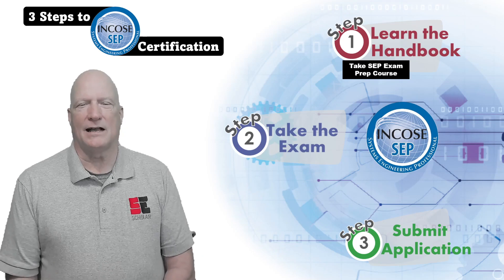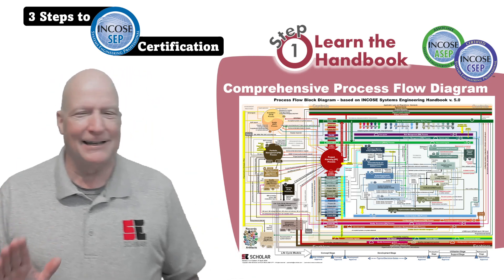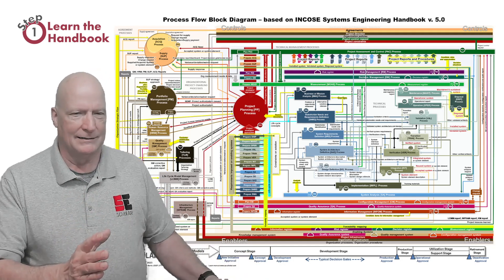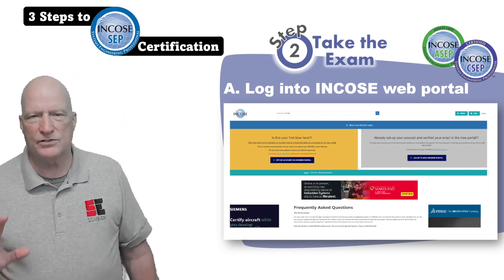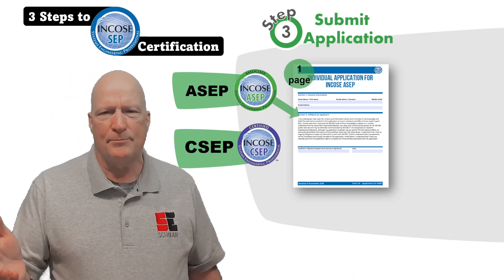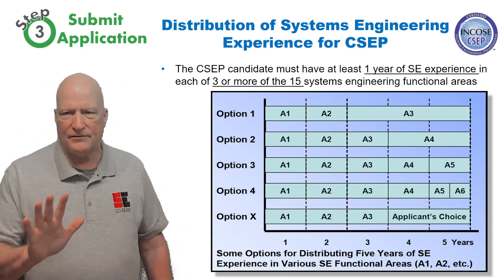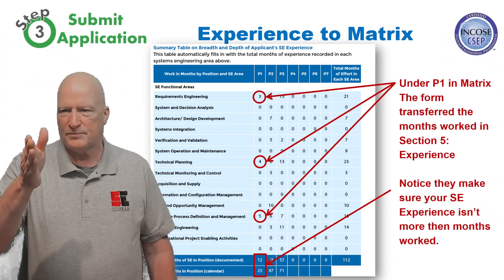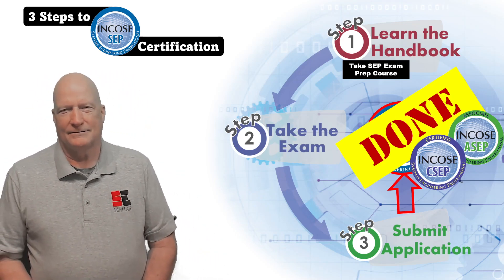SE Scholar’s presentation on “How to get INCOSE SEP Certified in 3 Steps.”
Hi, welcome to SE Scholar’s presentation on “How to Get INCOSE Certified in 3 Steps.”  I’m your host, Paul Martin, the owner and founder of SE Scholar. My company is here to help you get your INCOSE Systems Engineering Professional certification.

I’ve been teaching how to pass the INCOSE SEP Exam since 2009, and I get a lot of questions about the INCOSE Certification Process. I found that you can break the process down into three steps: Learning the Handbook, Taking the Exam, and Submitting the Application.

I would love to say they are three easy steps, but they are anything but easy. However, I will break it down for you so you know what to expect and how I can help you along the way.